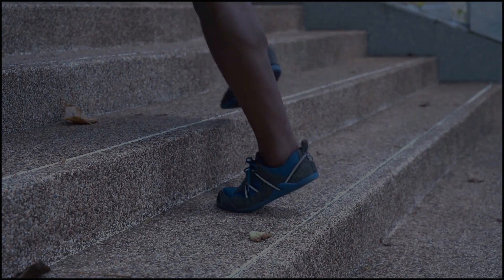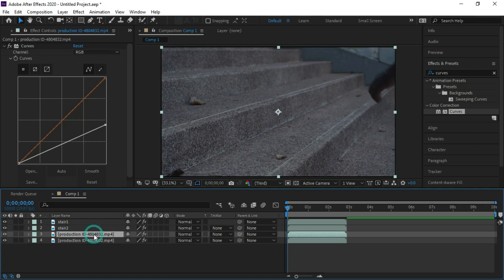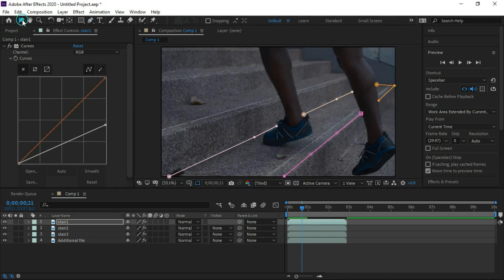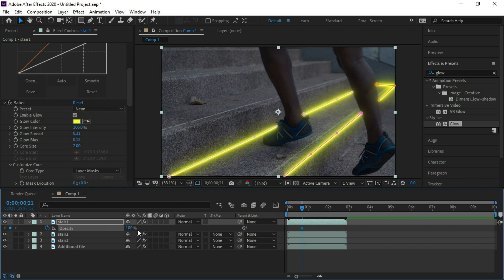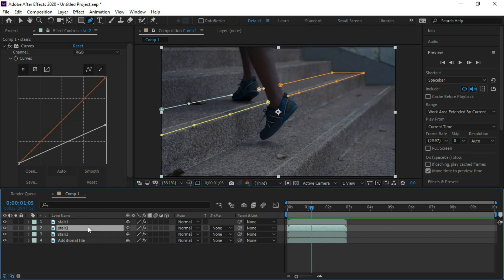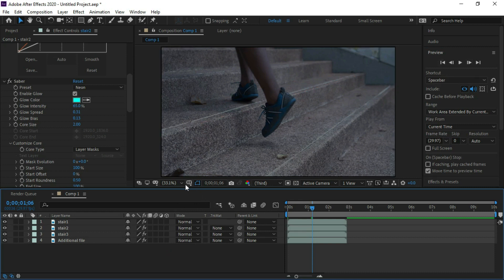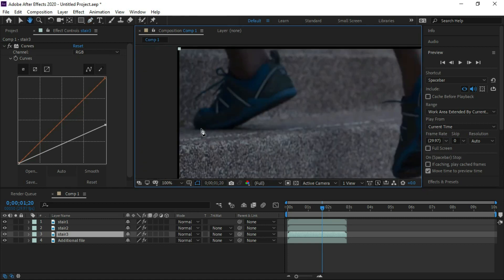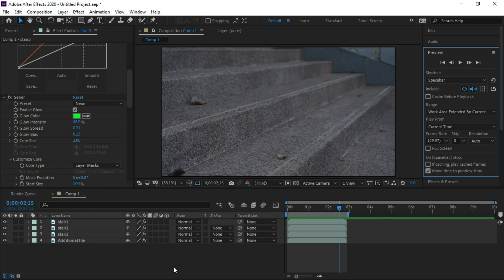How to make neon glow effect over stairs in After Effects | After Effects Tutorial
In this tutorial you will learn how to make neon glow effect at stairs in After Effects. In this video tutorial, I have used different effects and plugins. I used a saber plugin which you can easily find  free . It is very easy tutorial .Hope you will learn and enjoy.